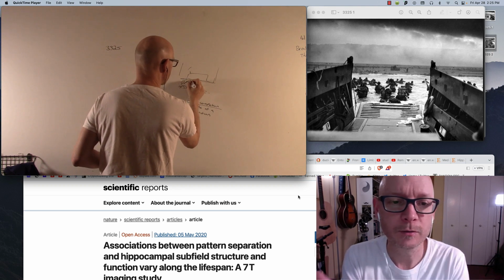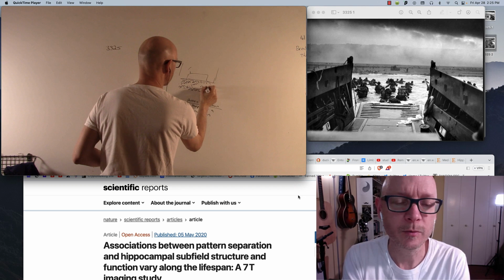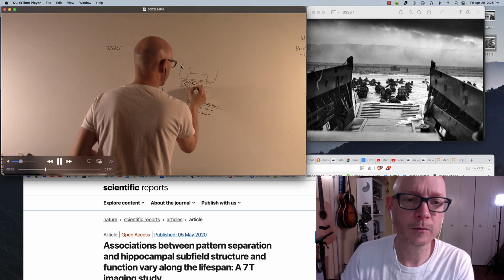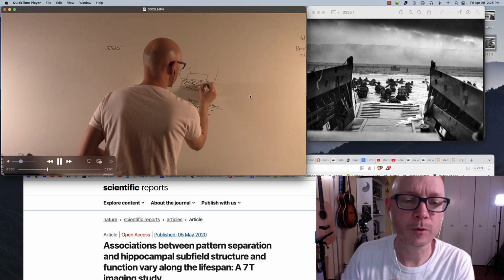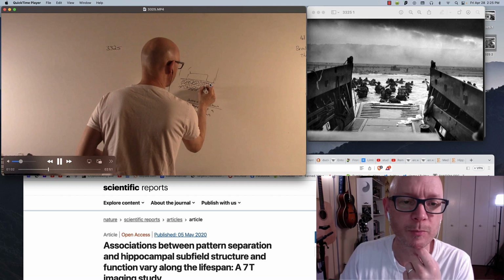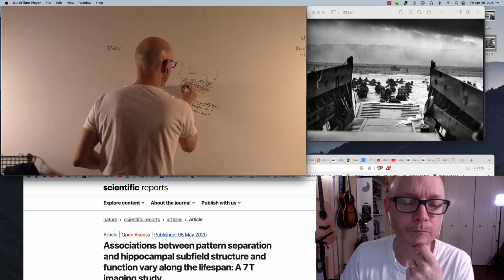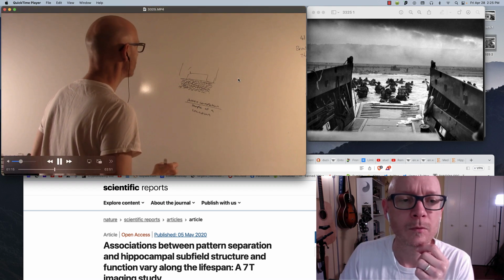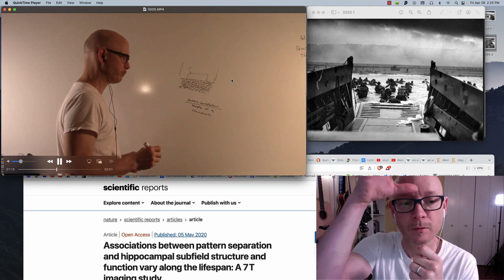Remote Viewing: Pattern Completion, Pattern Separation